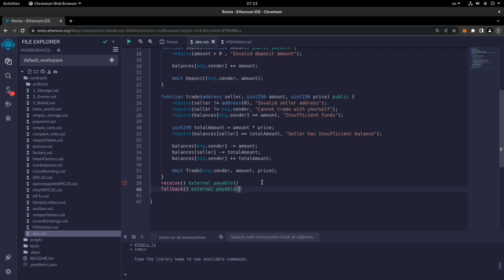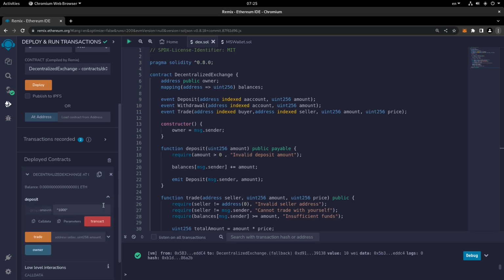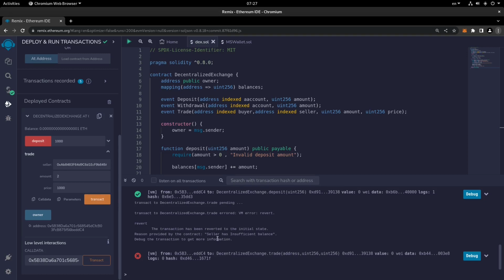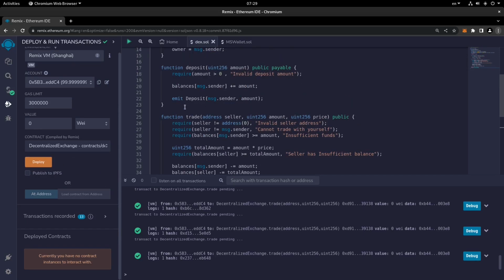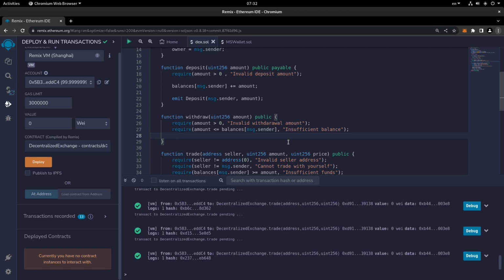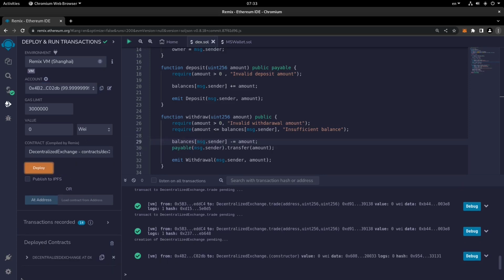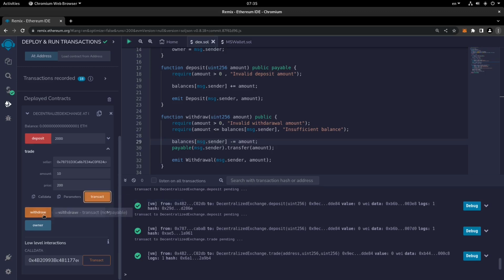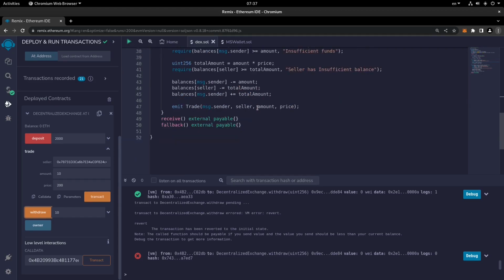#40 Decentralized Exchange Smart Contract - Part 2/4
In this video, we will learn about DEX smart contract. The general idea behind a decentralized exchange (DEX) smart contract, is to provide a platform for peer-to-peer trading of digital assets in a trustless and transparent manner. The contract allows users to deposit their assets into the exchange, trade with other users, and withdraw their funds. The contract utilizes a balance mapping to keep track of the asset balances of each user.